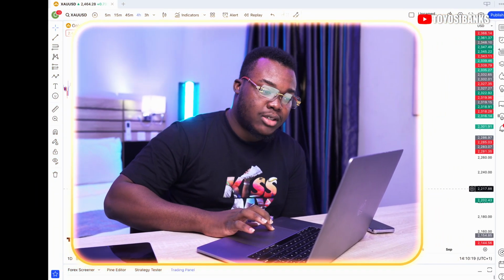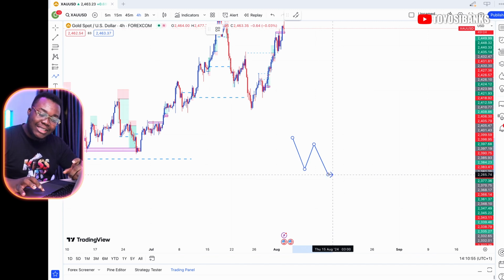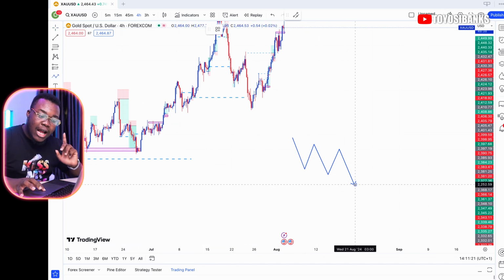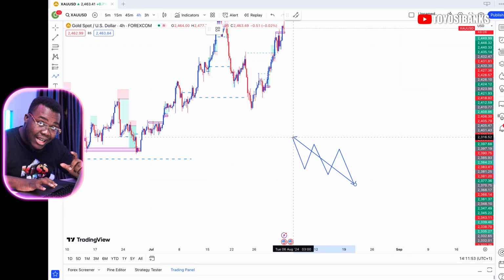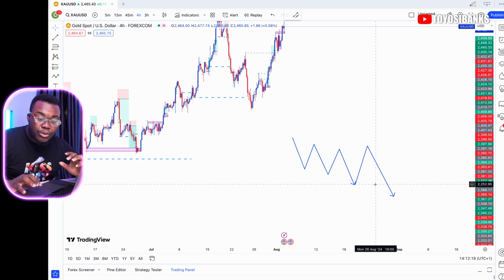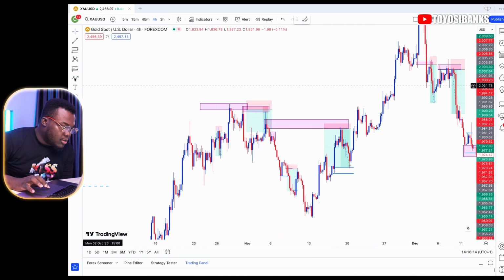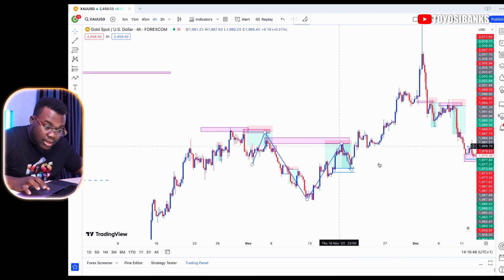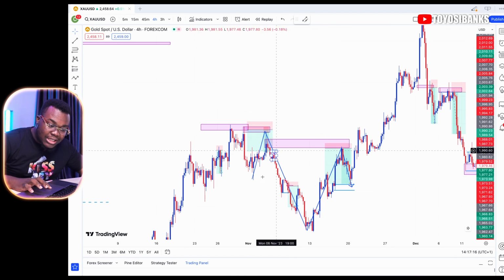The Ultimate Forex Trading Guide For Beginners | Market Structure 2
Forex trading is a skill that if mastered will feed you for life

I’ve taken out time to break down all you need to advance your forex trading journey from barely surviving to making millions from forex